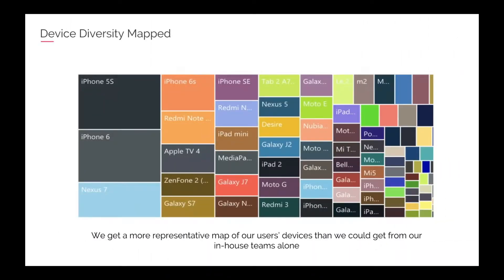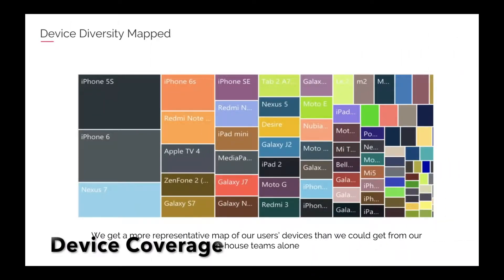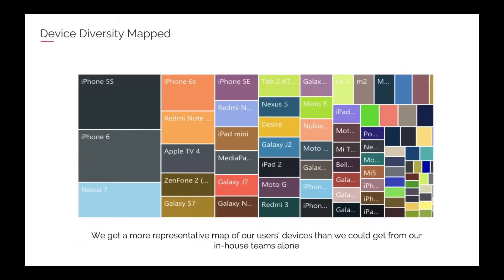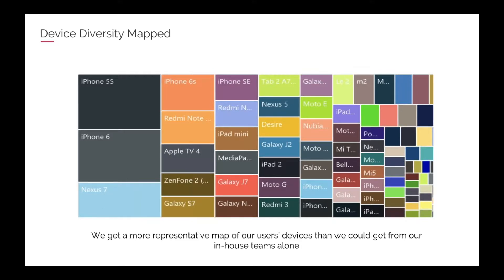Device Coverage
Device representation of our tester base delivers much larger coverage than what most in-house teams can provide.

Speakers:
Phil Soffer - CEO,
Fernando Gonzalez - Product Manager, You.i TV